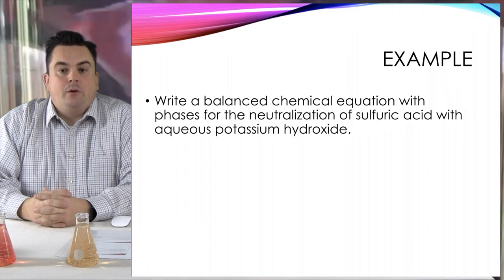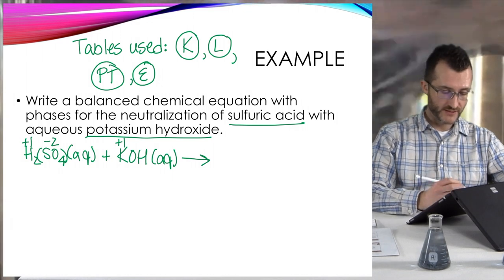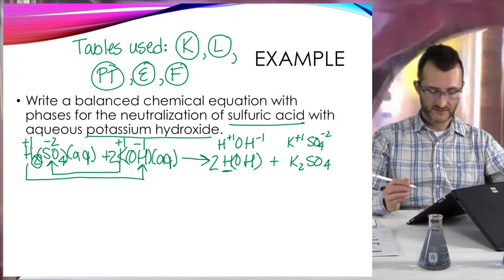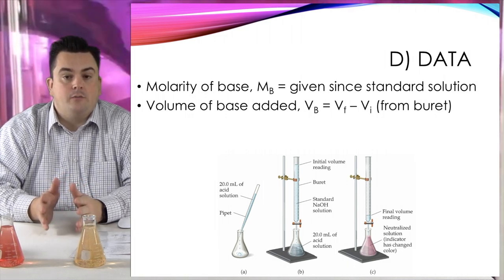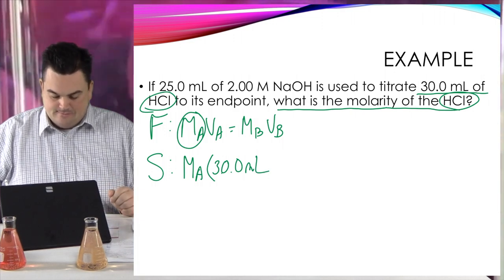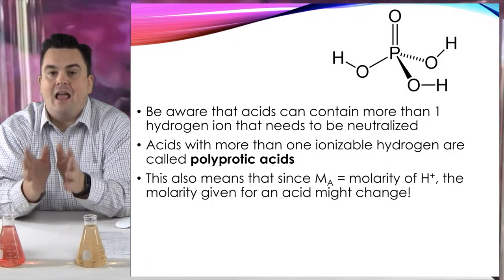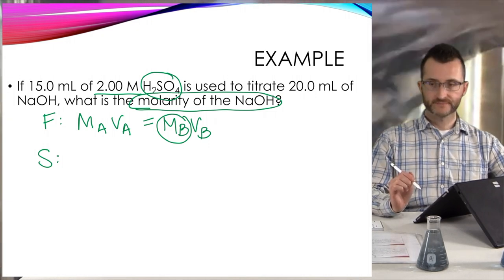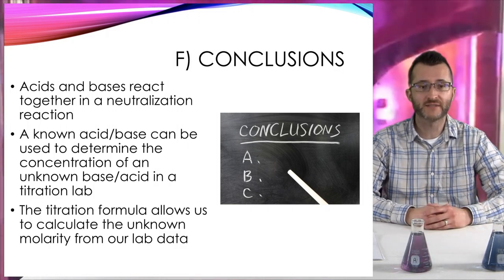9-5 Titration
TY-tray-shun